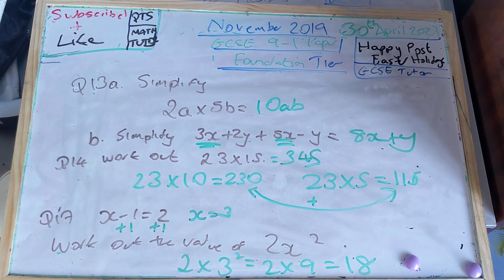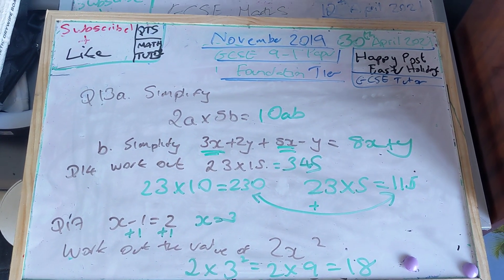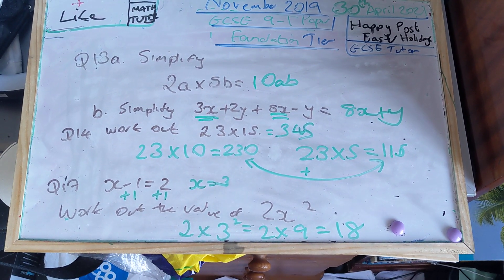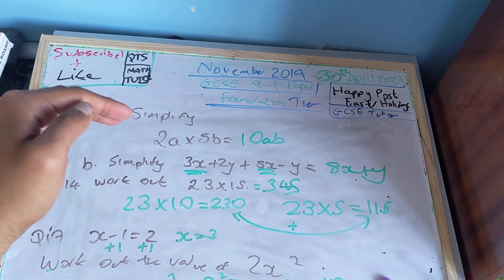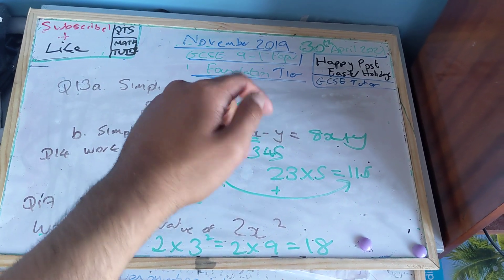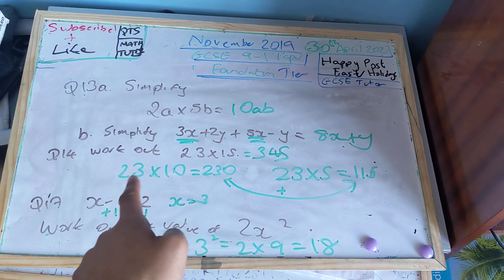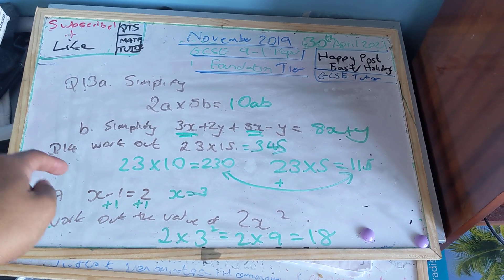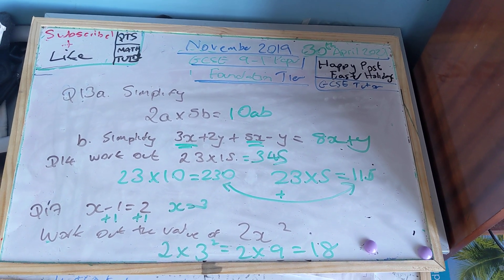GCSE Edexcel Foundation Tier November 2019 Paper 1 Walkthrough Solutions Q13, 14 & 17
Dear All

Happy April 30th 2021. Hope you are all keeping well.

Best wishes

Abdallah Wahishi